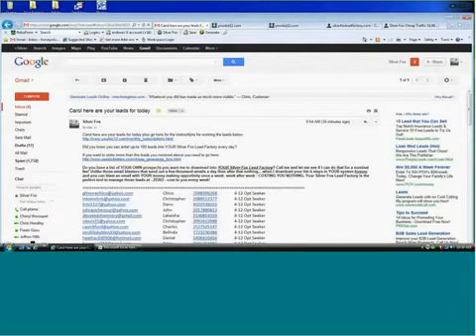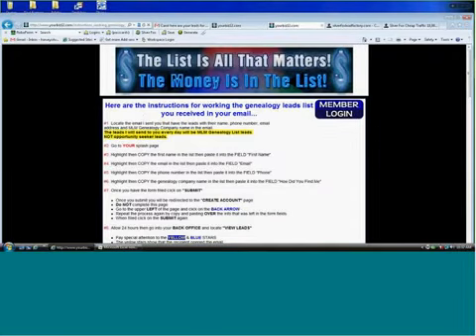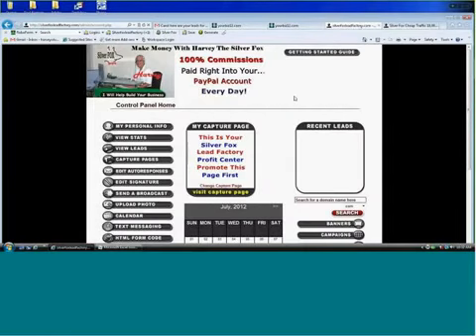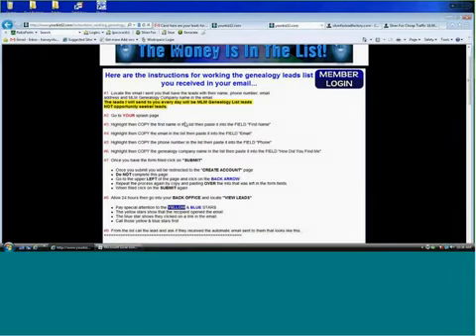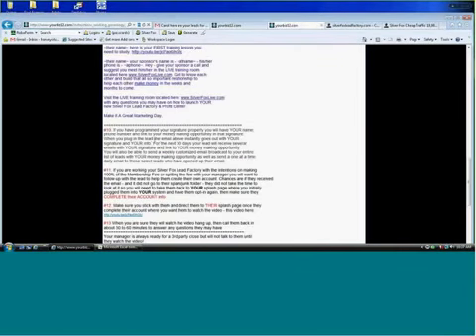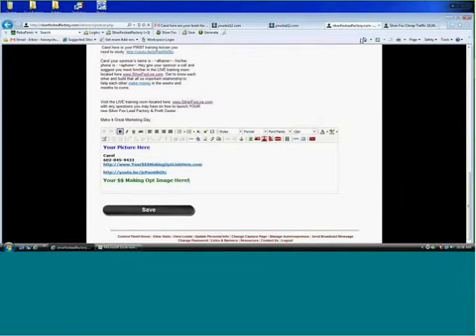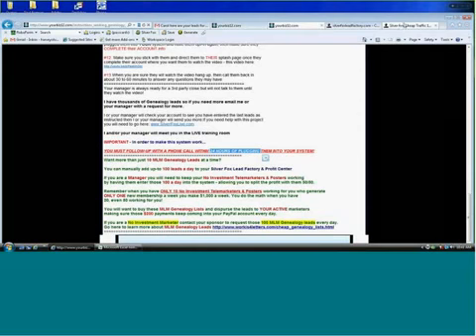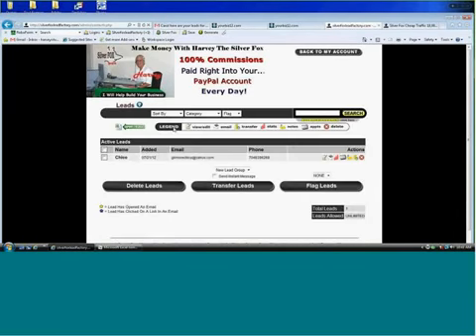Instructions Plug Your Free 100 Leads Day Into Your Silver Fox Bulk Email Blaster Management System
for more info on the Silver Fox Lead Factory Profit Center Cheap Traffic How Works No Invest Required Sell $20 Subs Make $100.